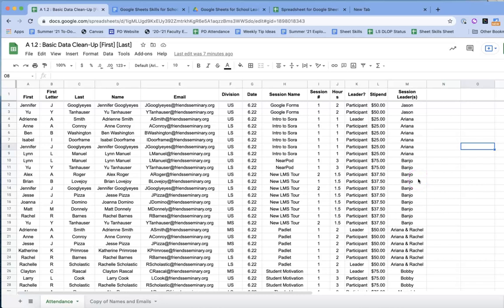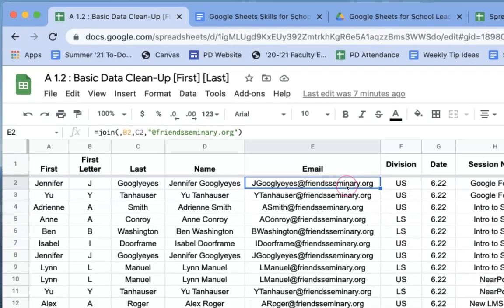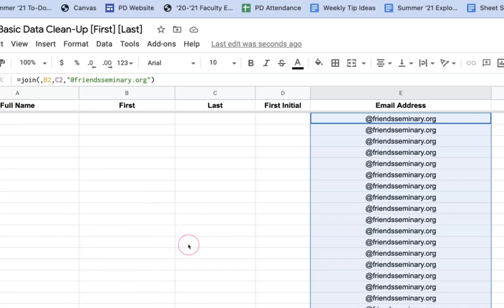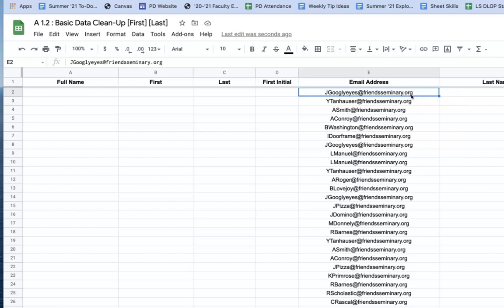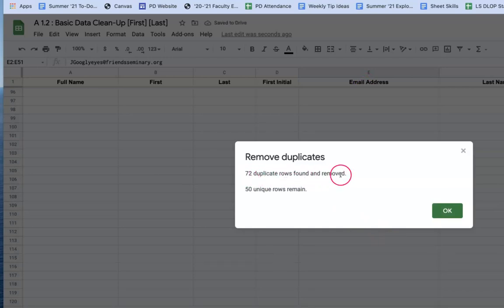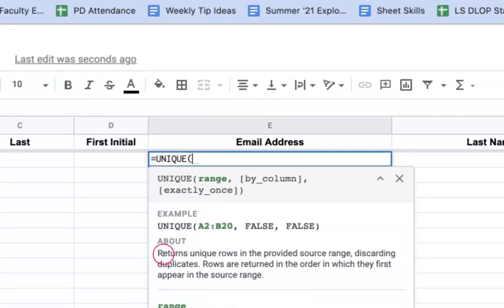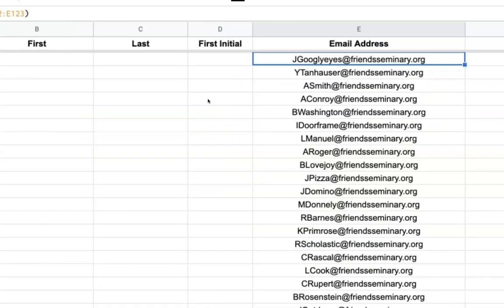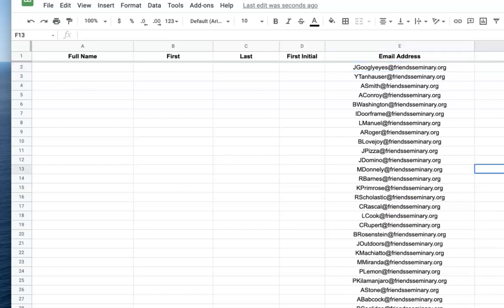Google Sheets - Removing Duplicates From A List